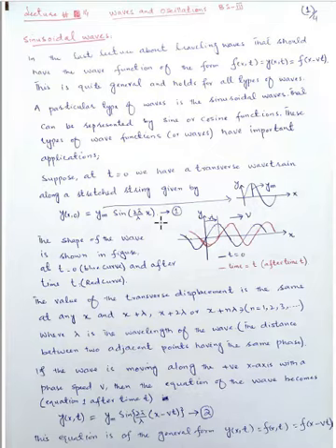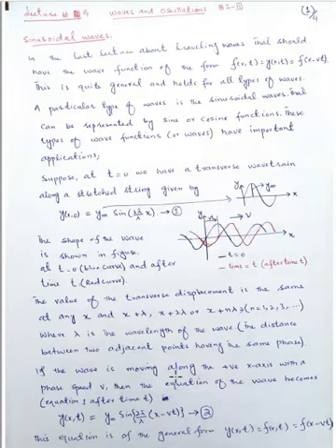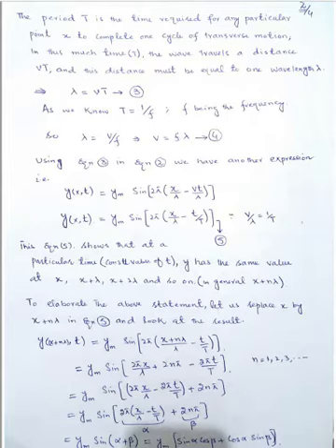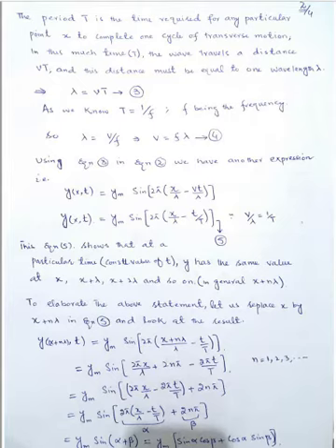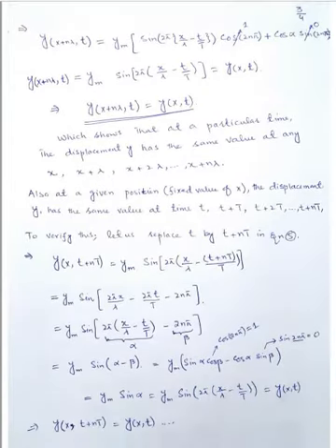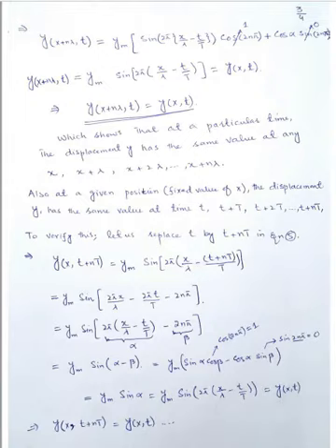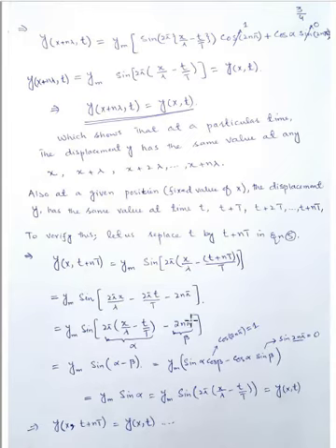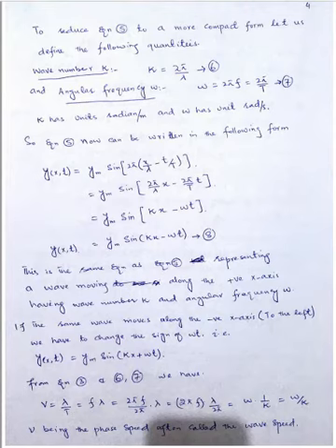Sinusoidal Wave II Wave & Oscillation